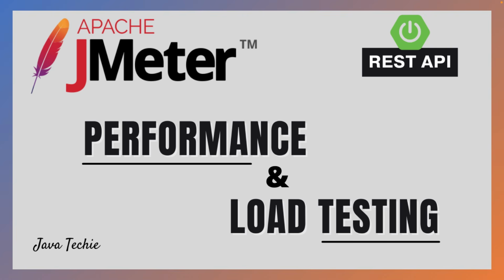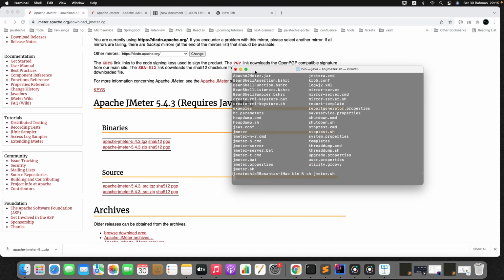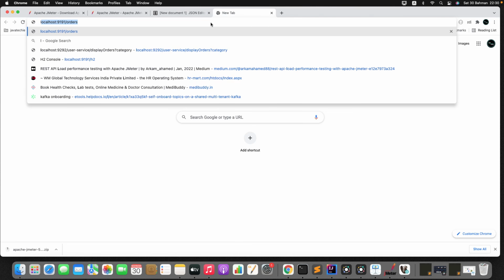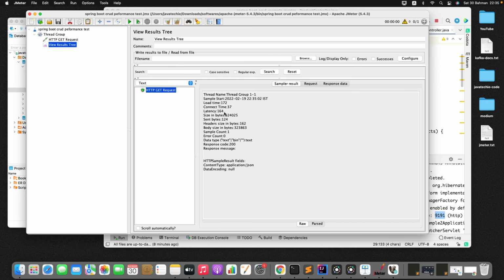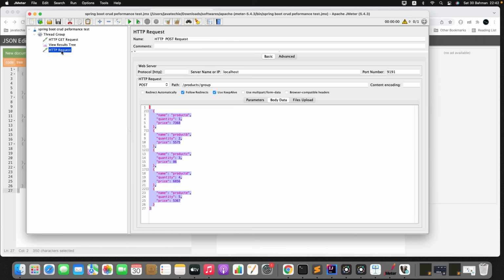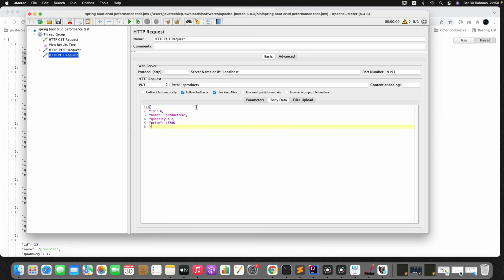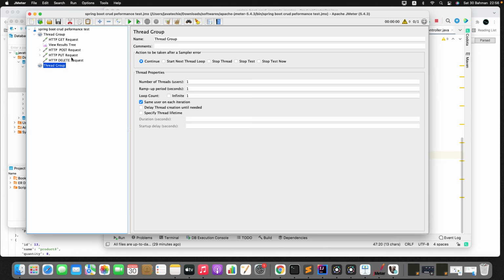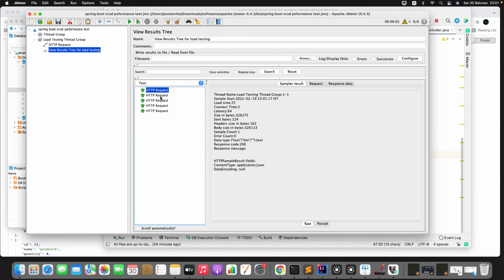JMeter API Testing | Spring Boot Rest API Performance & Load Testing using JMeter | JavaTechie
This tutorial will guide you how to do Performance & load testing of your application using Apache JMeter

Agenda of this course :
1.What is JMeter
2.Why do we need JMeter
3.JMeter installation guide
4.Perfomance & Load testing
   a) Thread group
   b) Sampler
   c) listener

The Apache JMeter™ application is open source software, a 100% pure Java application designed to load test functional behavior and measure performance. It was originally designed for testing Web Applications but has since expanded to other test functions.